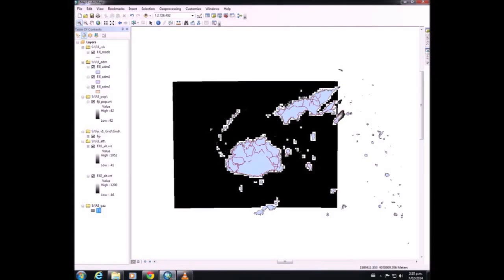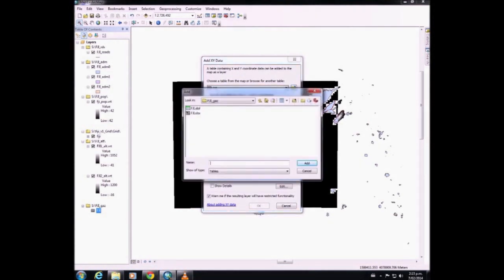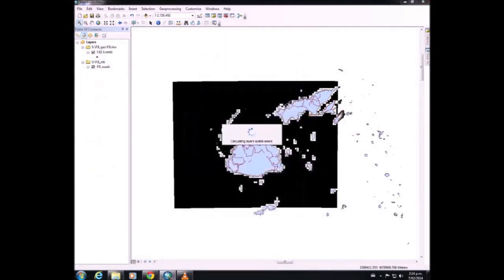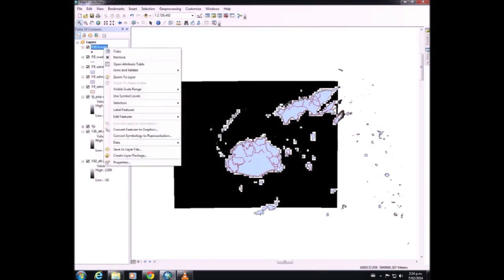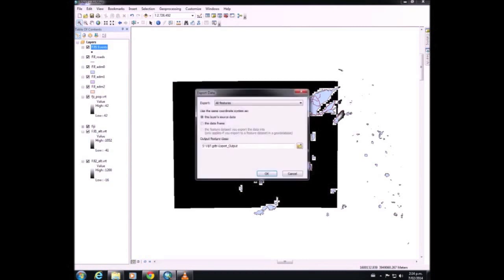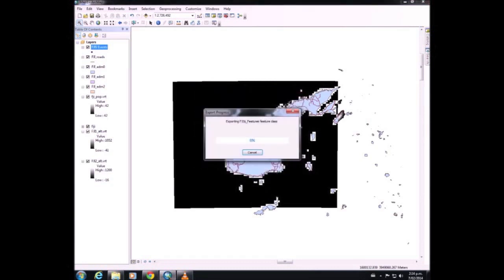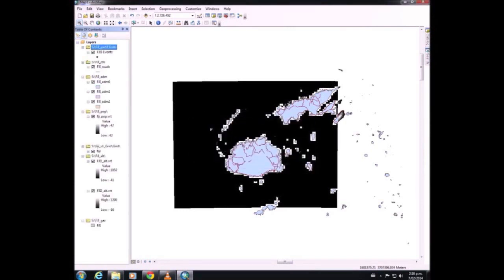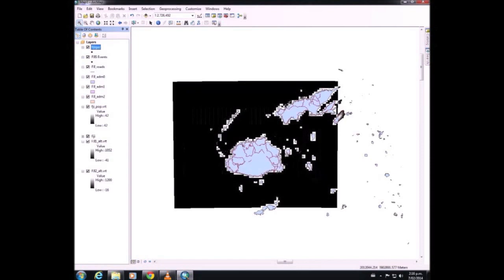GIS For Conservation Exercise 1 Part F